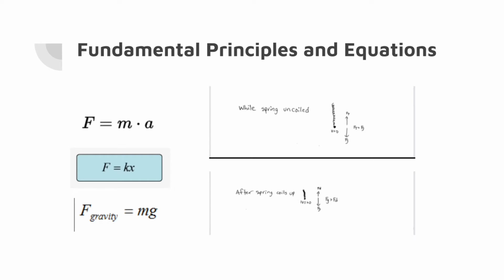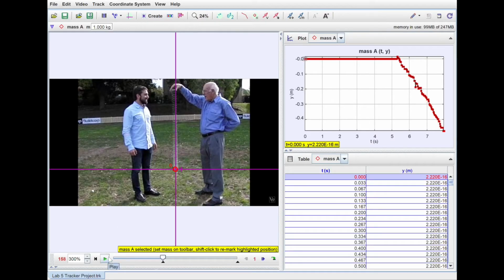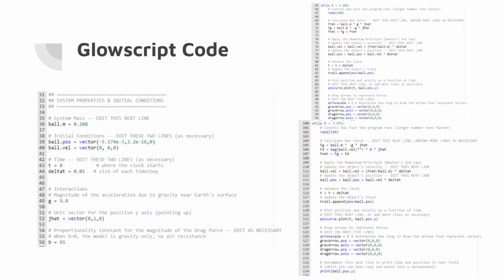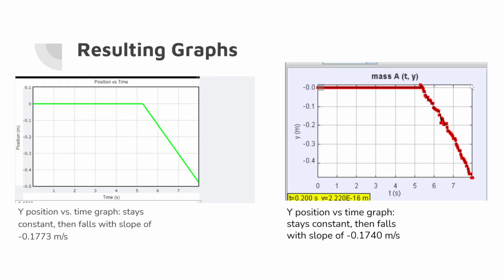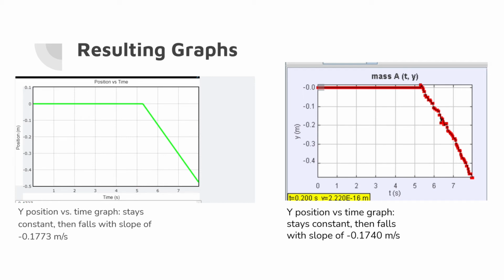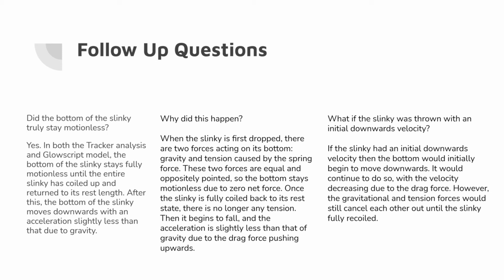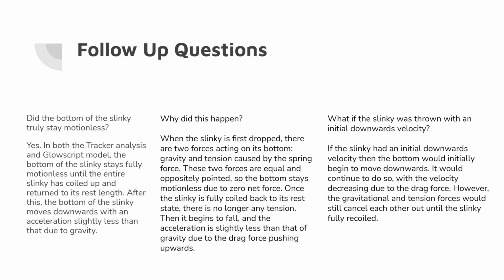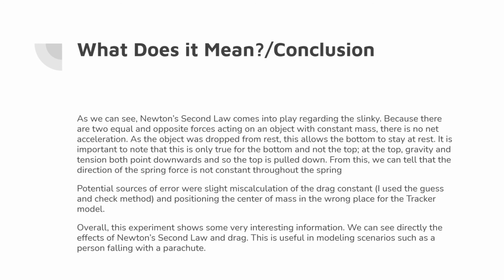PHYS 2211 Lab 5